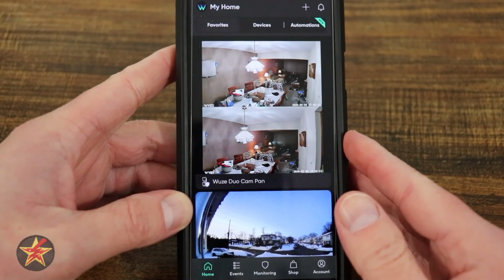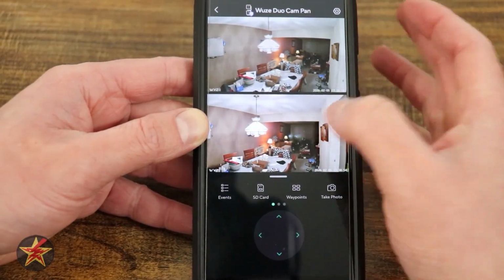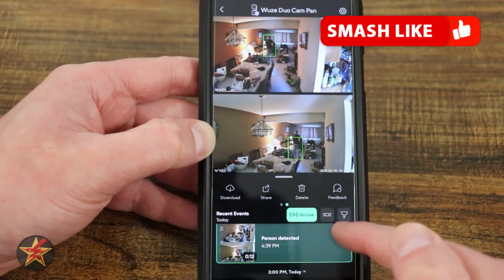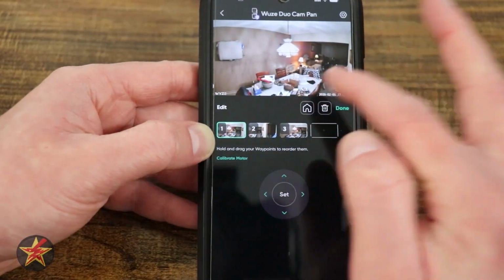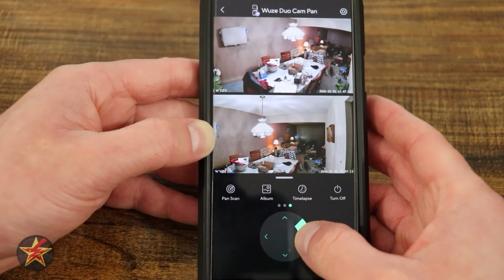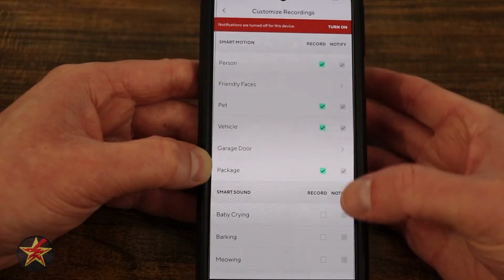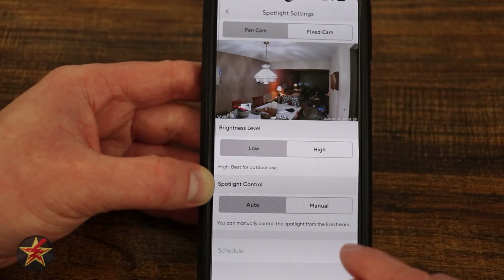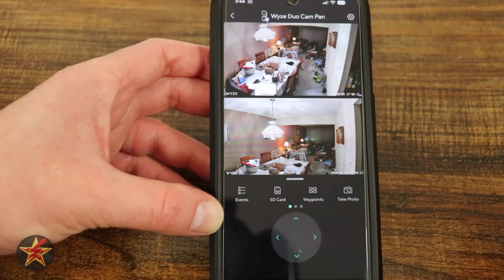Wyze Duo Pan Cam App Walkthrough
Now that you have set up your Wyze Duo Pan Cam and have it placed where you would like, what's next?  Well, that would be setting up timers, routines, and more.  This is where the Wyze App comes in.  This video is a walk-through of the app for the Wyze Duo Pan Cam.  Keep in mind this is only a small part of what the overall Wyze App can do, and this video will be focusing on what the app can do for the Wyze Duo Pan Cam.